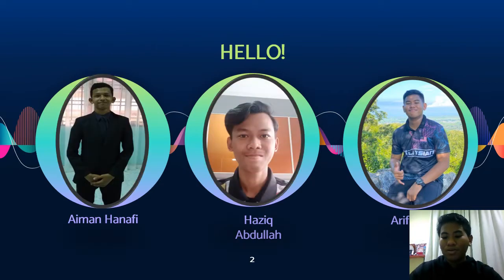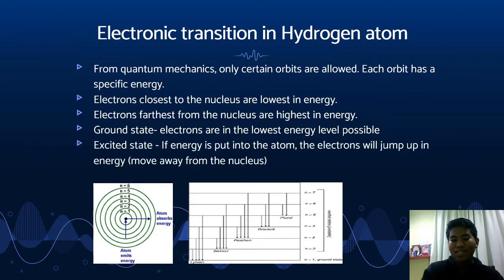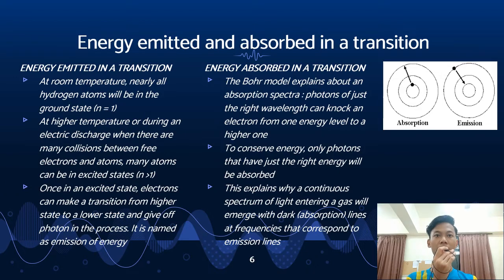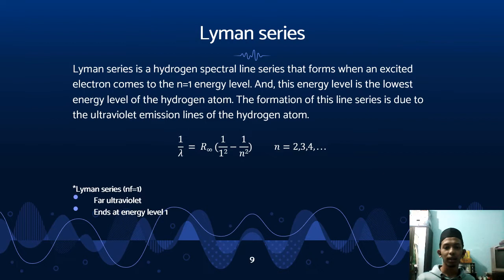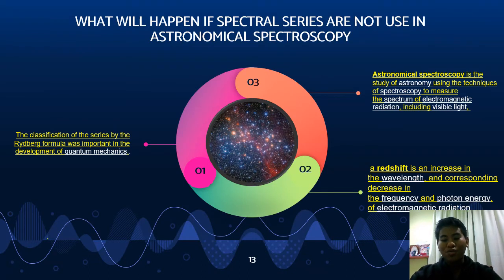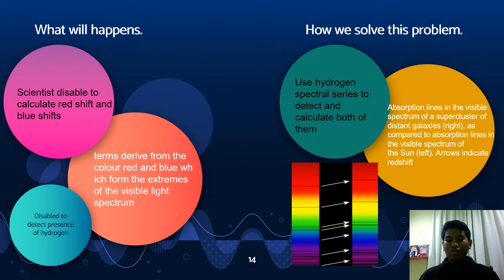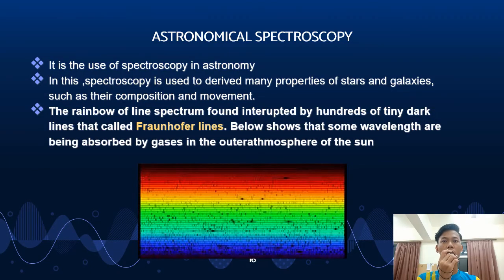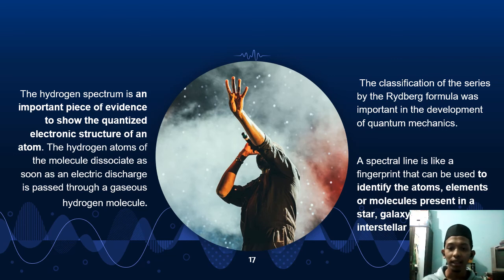Spectral lines of hydrogen